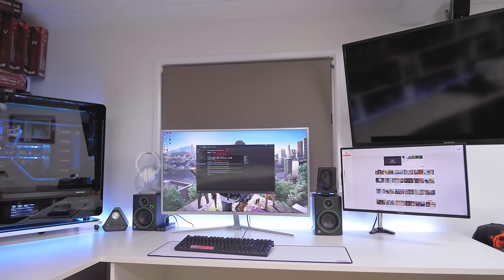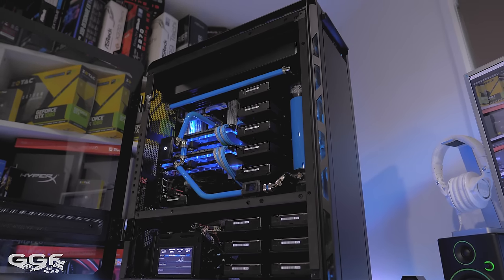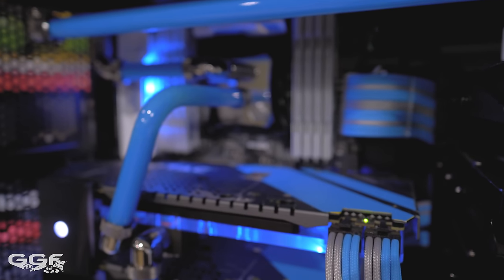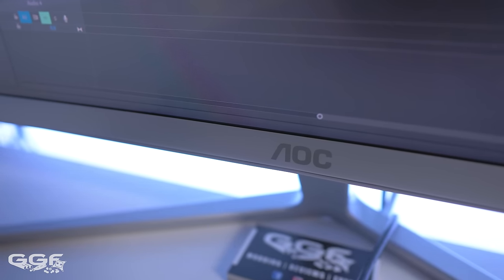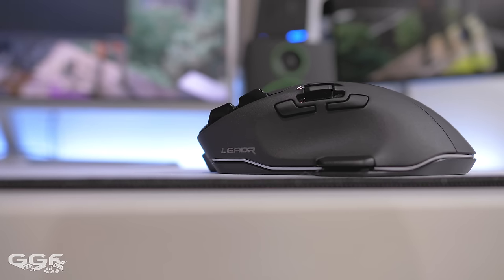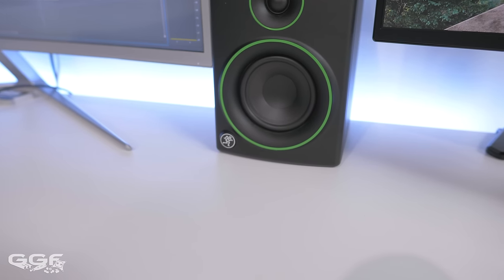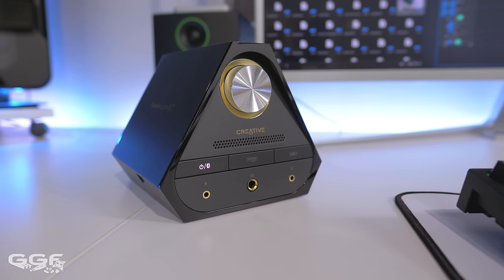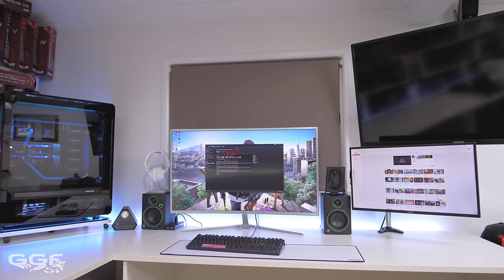Ultimate Gaming/Workstation Desk Setup Tour. Best setup ever?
Our long awaited gaming/workstation setup video is here. Let us know what you think and what needs improving.

Find the items in the video at AMAZON in the below links:

Phanteks Elite Chassis
AOC 40" 4k Curved Monitor
ASUS PG278QR 27
Topre RealForce RGB Mechanical Keyboard
ROCCAT Leadr Wireless Gaming Mouse
Glorious PC Gaming Extended White Gaming Mouse Mat
Mackie CR4 Monitor Speakers
Creative Sound Blaster X7
LUXA2 E-ONE
DXRacer Classic Series
RGB LED Strip 5 Meter